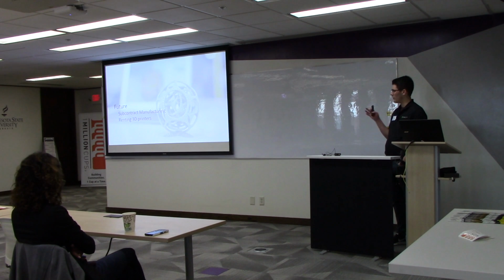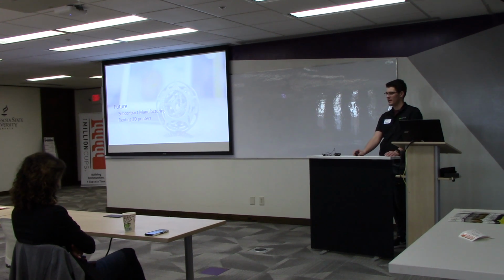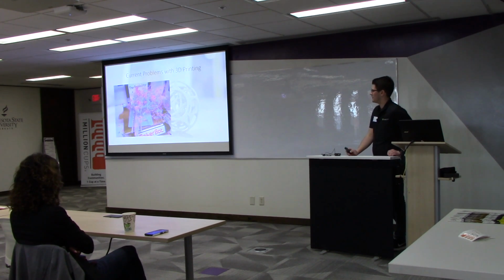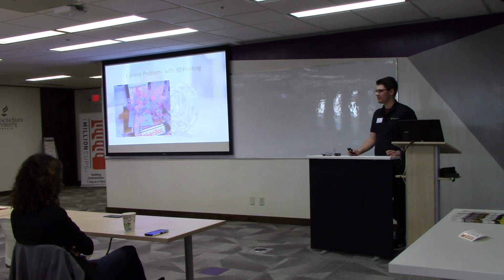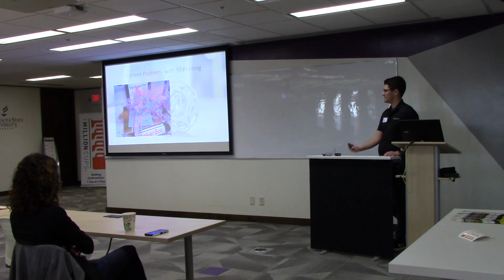1MC-Mankato Cubic 3d Feb 7 2018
1Million Cups Mankato - Student presenter, John Ruprecht and his business Cubic 3d